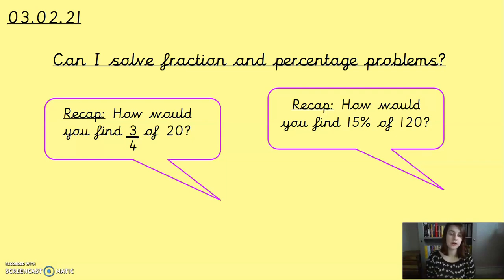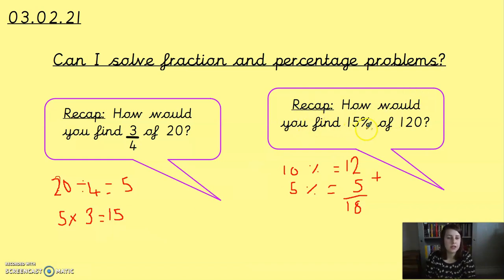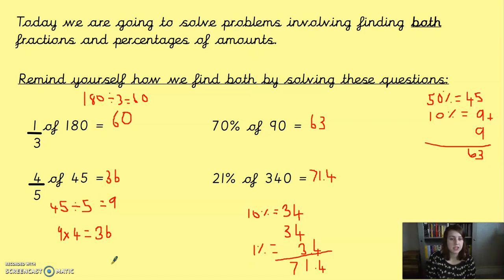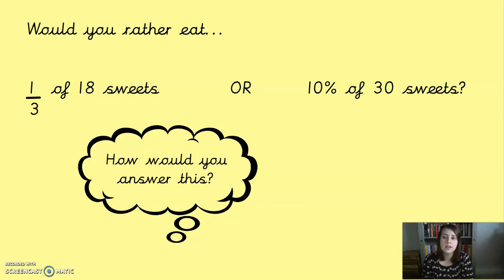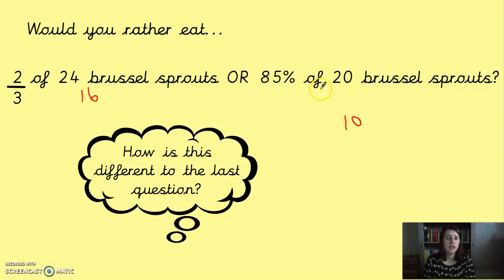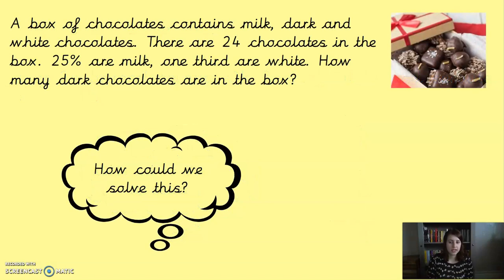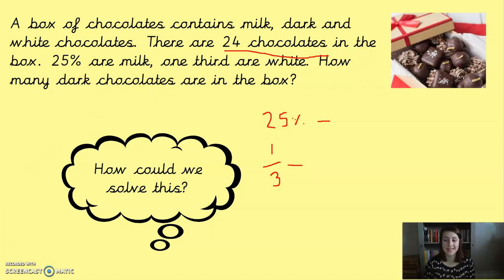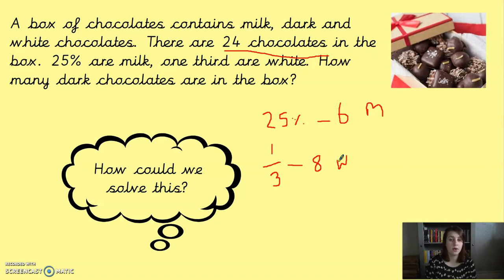3 2 21 Maths Session